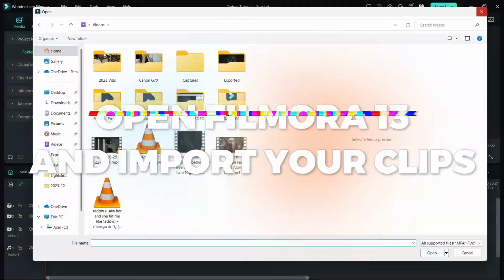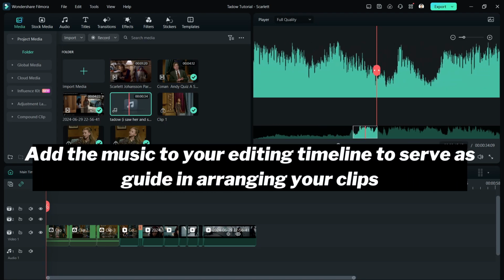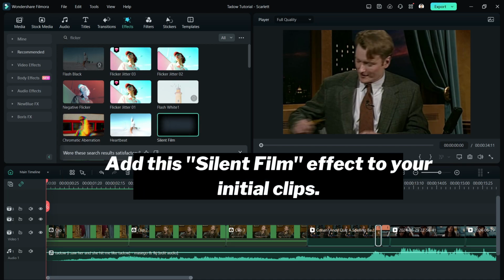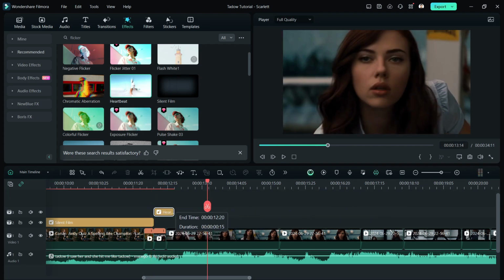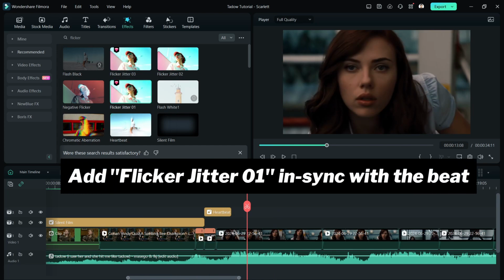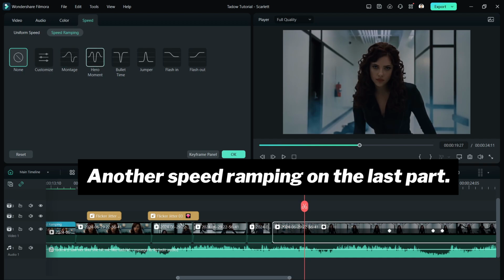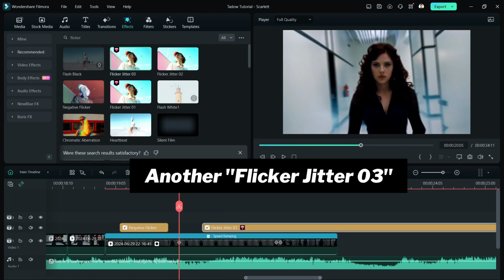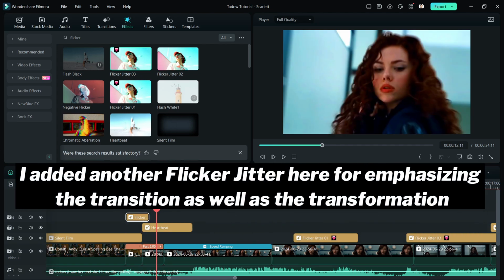Tadow Edit Tutorial - Filmora 13